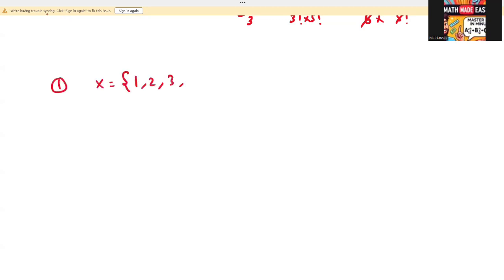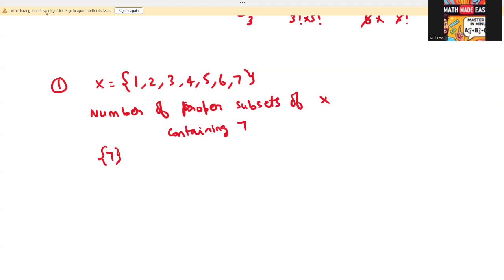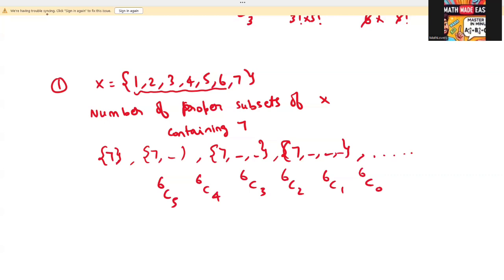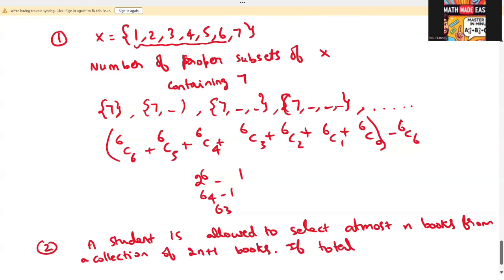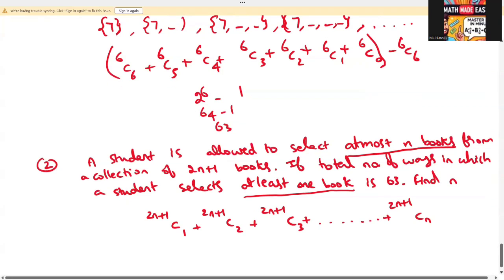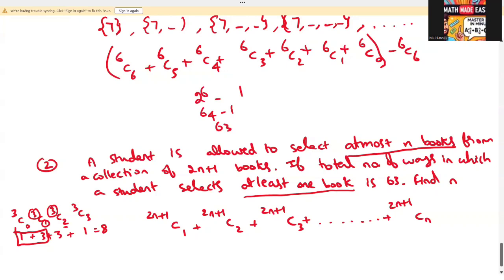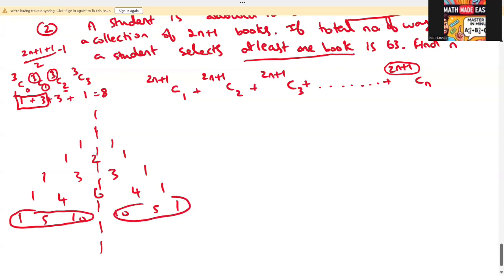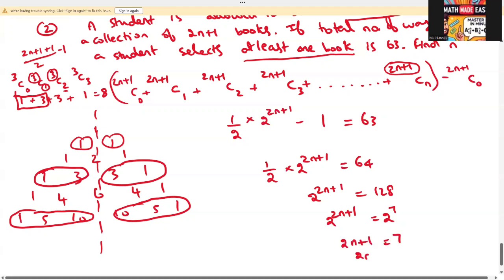Miscellaneous Permutations & Combinations -2